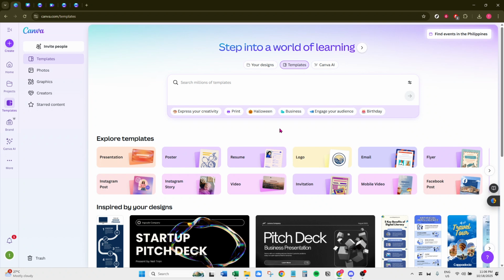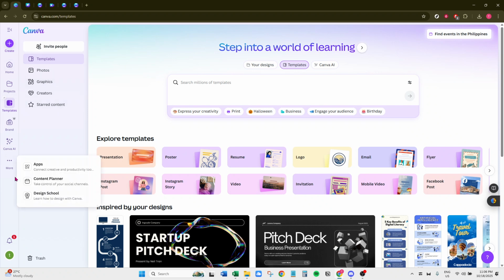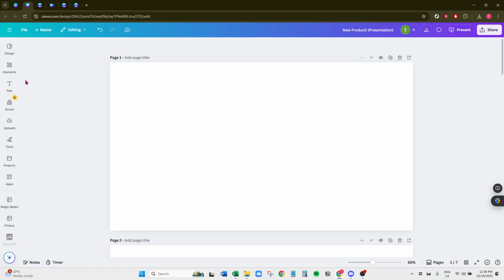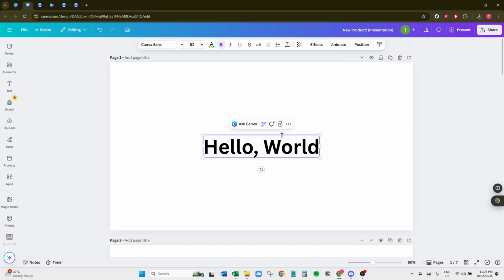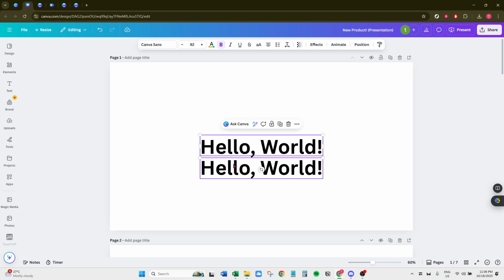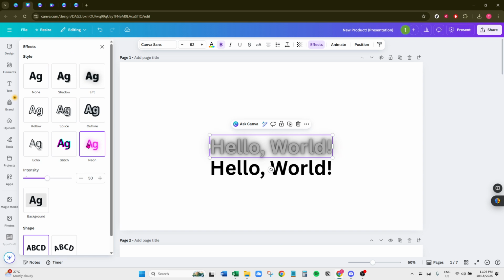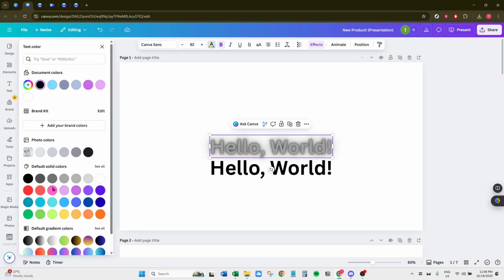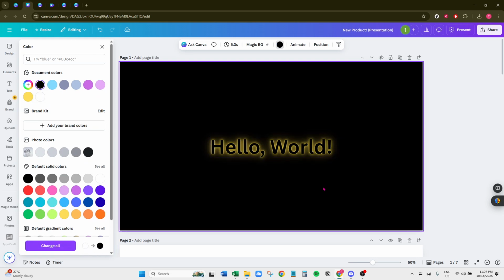How To Create Light Text Effect In Canva [2026 Guide]